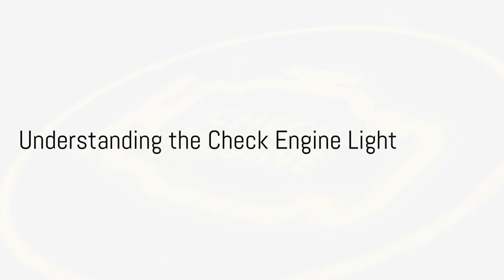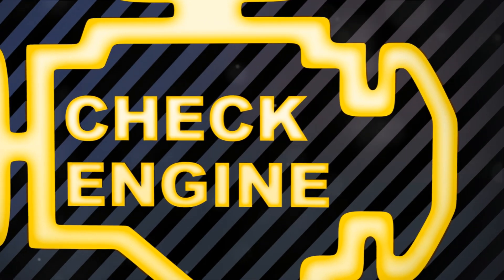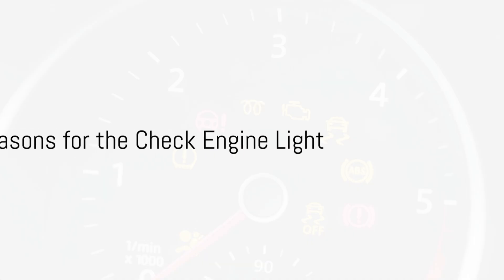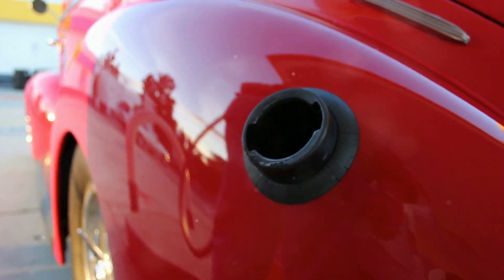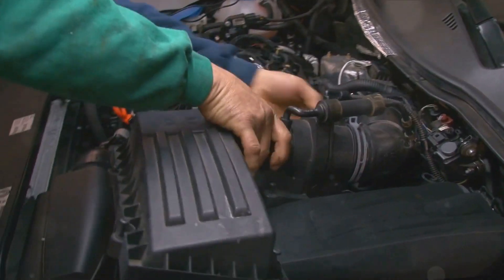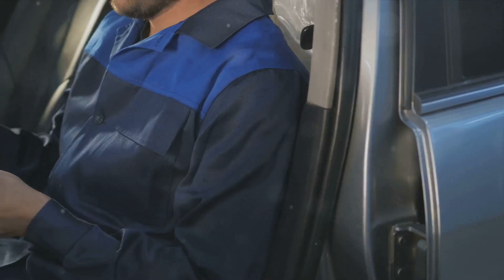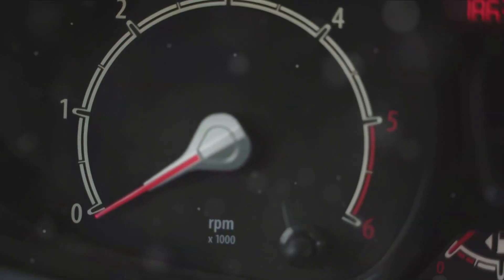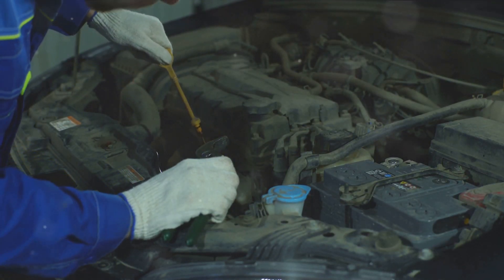Check Engine Light- Causes, Fixes and Repairs.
checkenginelight warninglights dashboard engine warning lights can be a source of anxiety for many car owners. When that ominous light flickers on, it's natural to wonder what could be wrong with your vehicle. Understanding the meaning behind this signal and the potential causes can help alleviate some of that worry.
What Does the Check Engine Light Mean?
The check engine light, often represented by an icon of an engine, is part of your car's onboard diagnostics (OBD) system. When this light comes on, it indicates that the vehicle's computer has detected a problem with one of the many systems it monitors. However, it doesn't specify the exact issue. Instead, it serves as a prompt for further investigation.
Using a Scan Tool for Diagnostics
When the check engine light illuminates, the first step is to use a diagnostic scan tool to retrieve the trouble codes stored in the vehicle's computer. These codes provide valuable clues about the problem affecting your car. Professional mechanics and auto enthusiasts often have access to more advanced scan tools, but many automotive parts stores offer free code scanning services for customers.
Common Causes of Check Engine Lights
1. Loose Gas Cap: Surprisingly, one of the most common causes of a check engine light is a loose or faulty gas cap. A loose cap can allow fuel vapors to escape, triggering the system.
2. Oxygen Sensor Malfunction: The oxygen (O2) sensor measures the amount of oxygen in the exhaust gases. A malfunctioning sensor can lead to decreased fuel efficiency and increased emissions.
3. Catalytic Converter Issues: A failing catalytic converter can trigger the check engine light. This crucial component reduces harmful emissions by converting them into less harmful substances.
4. Mass Airflow Sensor Problems: The mass airflow (MAF) sensor measures the amount of air entering the engine, which is essential for proper fuel delivery. Malfunctions can lead to engine performance issues.
5. Spark Plug or Ignition Coil Failures: Worn spark plugs or faulty ignition coils can cause misfires, rough idling, and decreased engine performance, triggering the check engine light.
6. Faulty Thermostat: A malfunctioning thermostat can cause the engine to overheat or operate at improper temperatures, leading to a check engine light.
7. Vacuum Leak: Leaks in the vacuum system can disrupt the air-fuel mixture, resulting in engine performance issues and a triggered warning light.
Troubleshooting and Repairs
Once the trouble codes have been retrieved, diagnosing and repairing the issue can vary in complexity. Some problems, like a loose gas cap, are simple fixes that can be resolved quickly. However, other issues may require more extensive diagnostics and repairs by a qualified mechanic.